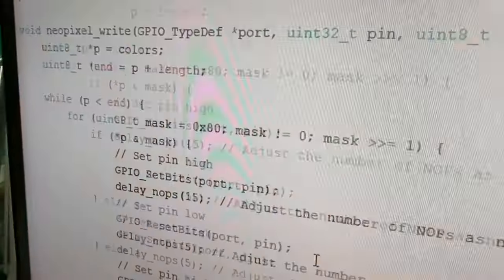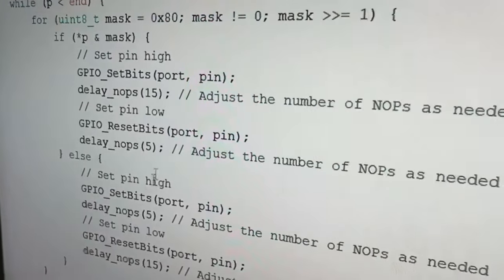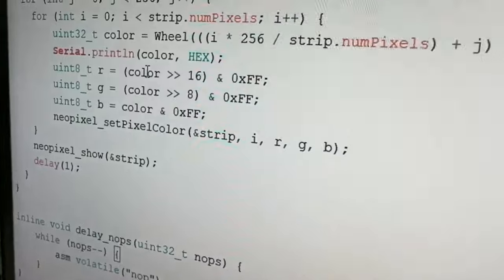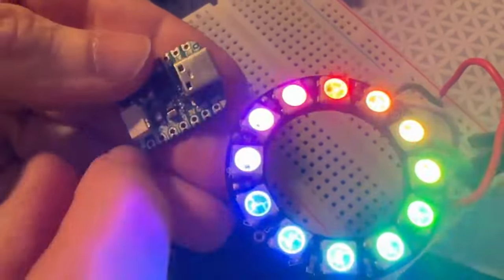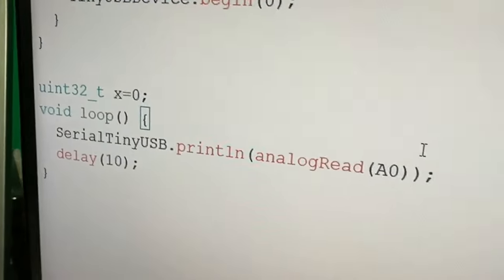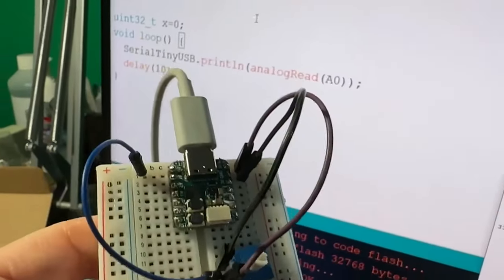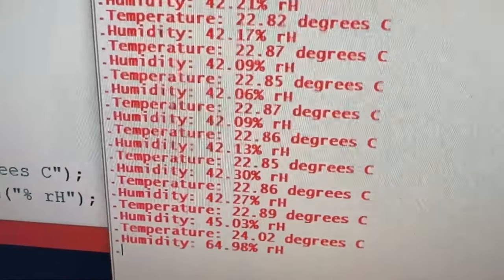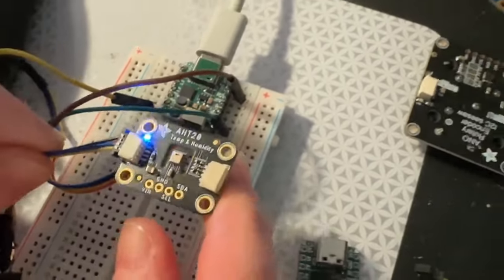Adafruit Top Secret for July 3, 2024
The hush-hush news from Adafruit in New York. Broadcast July 3, 2024